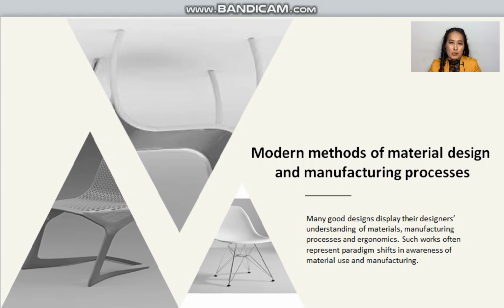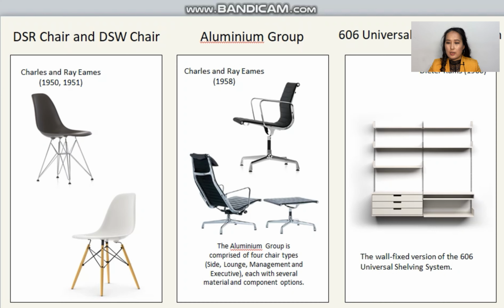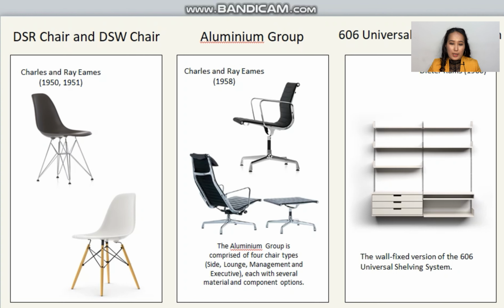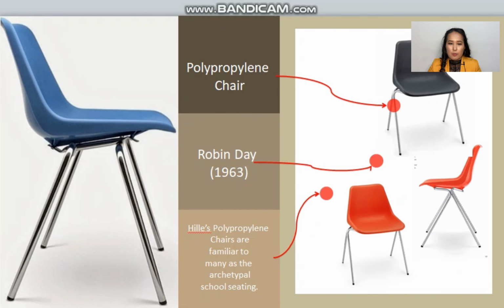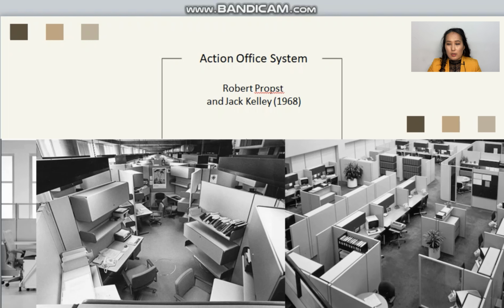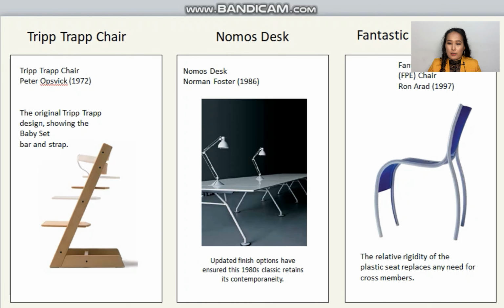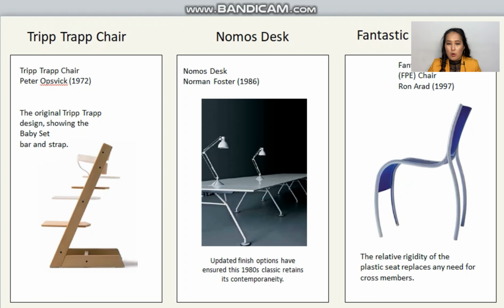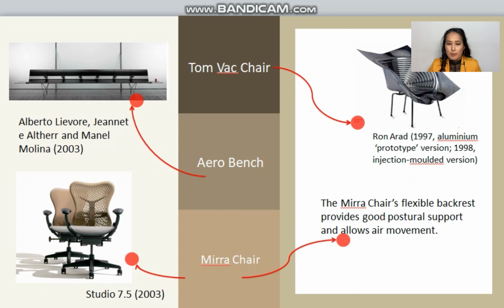1-module. Modern methods of material design and manufacturing processes.